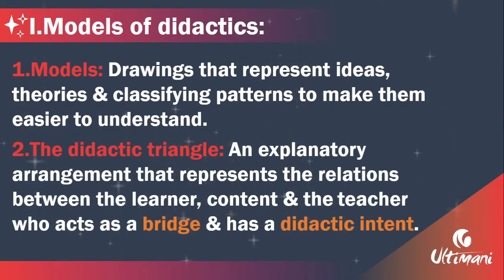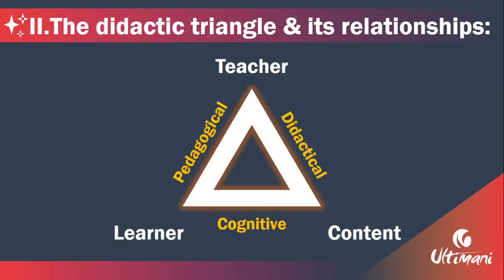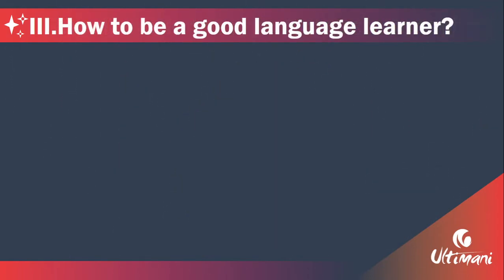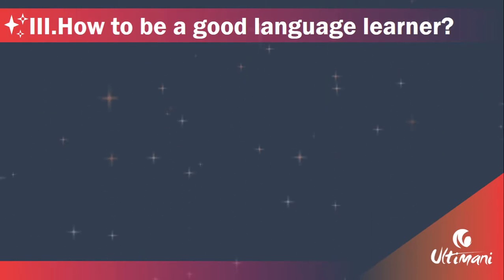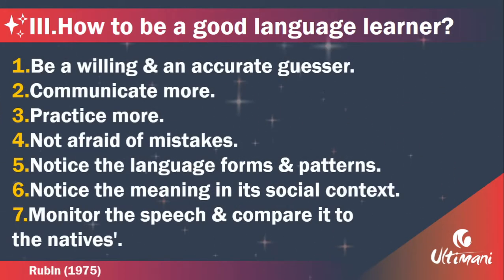The Didactic Triangle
A triangle that represents the relations between the content, learners & the teacher! That's what the didactic trianlge is!
Based on Dr. Fouad Boulkroun's lessons.